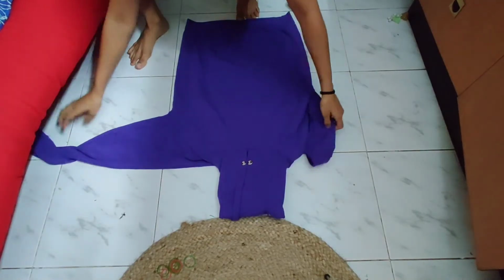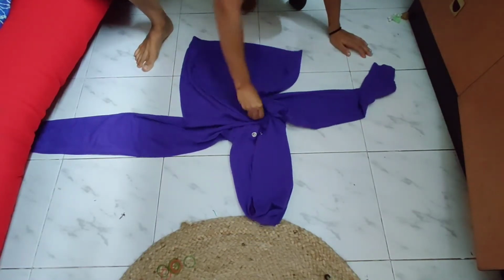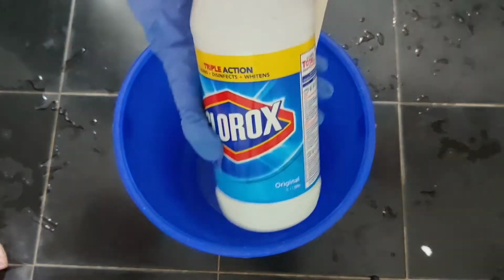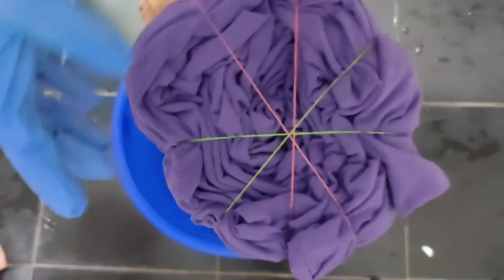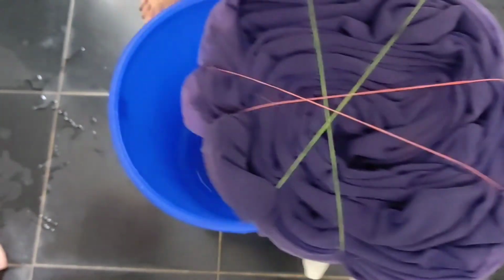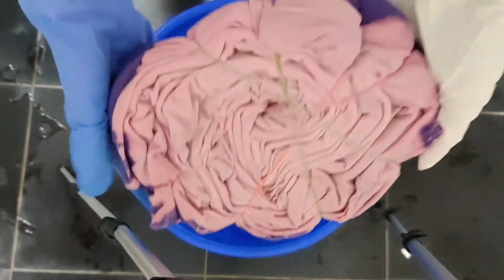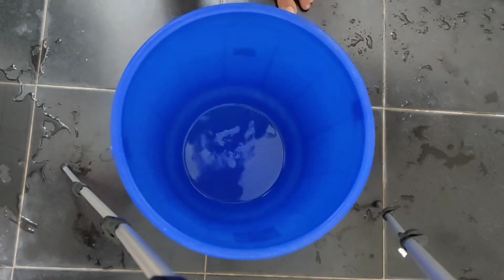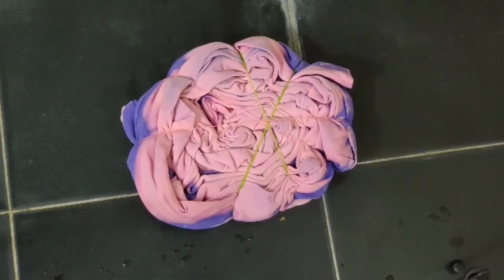Tie Die Pullover using ONLY BLEACH!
What you'll need :
Cotton Pullover (DRY)
Clothes Bleach (I've used Clorox)
Hand Gloves
Bucket/Box/ Container
Rubber Bands

Send me your pictures!

Yoga Channel : CosmicCreation

Ruchitta